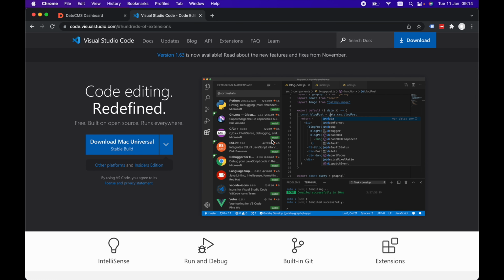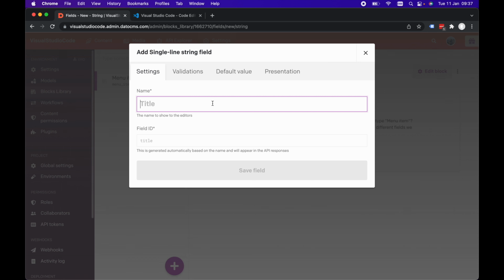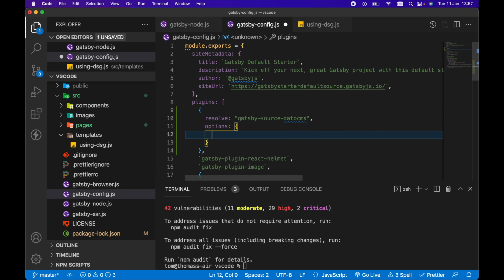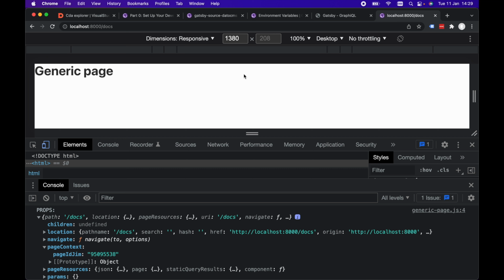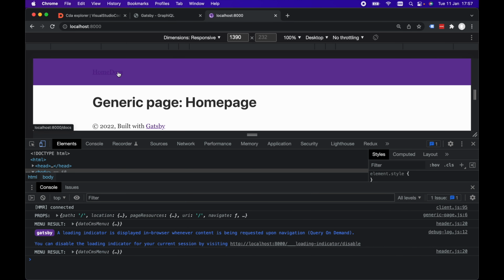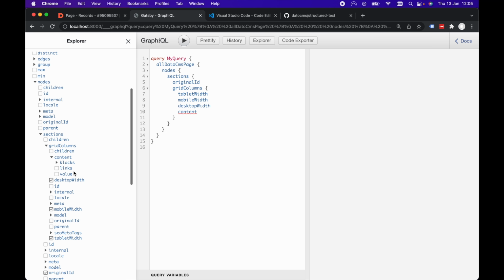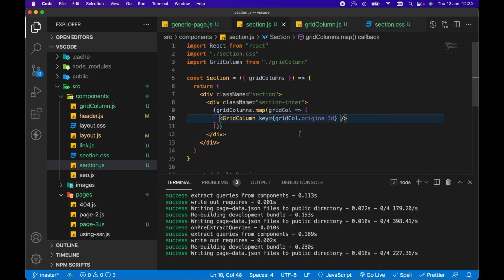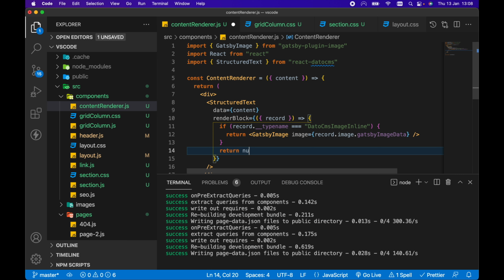Gatsby JS v4 & DatoCMS Crash Course (2022) - the BEST CMS for Gatsby?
🎓 Gatsby v4 and DatoCMS tutorial headless CMS - quick and easy crash course to create a landing page with a menu, sections, and columns, using Gatsby JS, DatoCMS and GraphQL.

Get ANY Gatsby JS course for only $5! (Limited coupons available):
Gatsby & Contentful:

Save $49 on the zero to hero 4 course Gatsby + styled components bundle, now only $27! (limited coupons available):